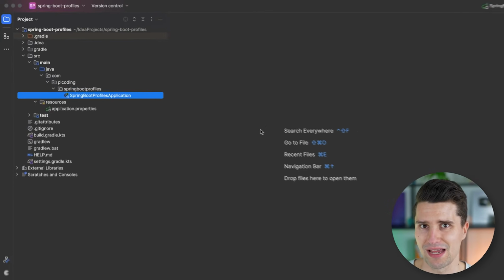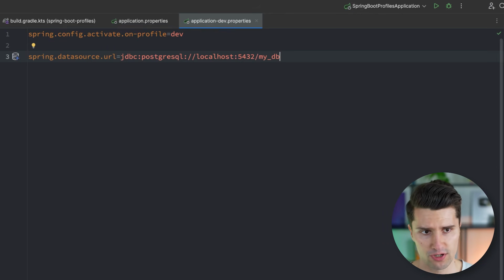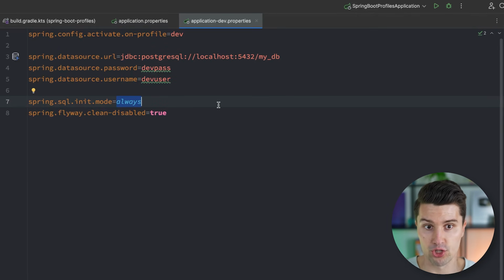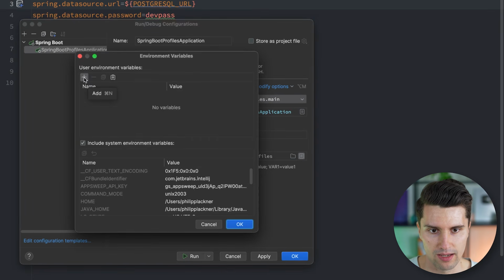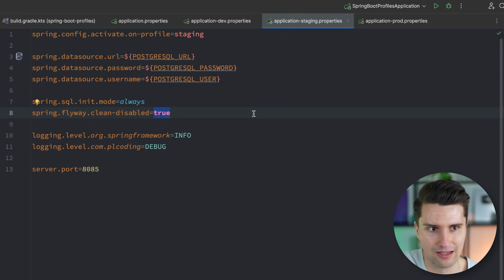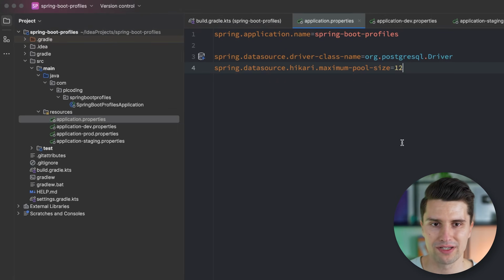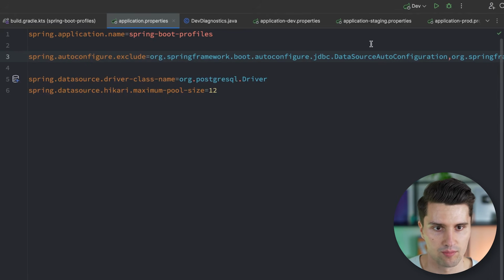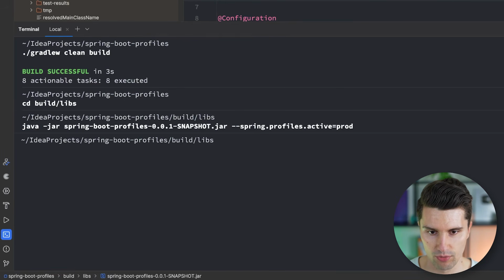Spring Boot Profiles: Manage Dev, Staging & Production Environments Easily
In this video you'll learn about profiles in Spring Boot and how you can use them to create different application configs depending on the environment (dev, staging, prod) and how you can create beans just for a certain environment.